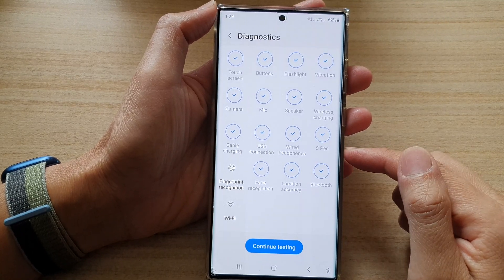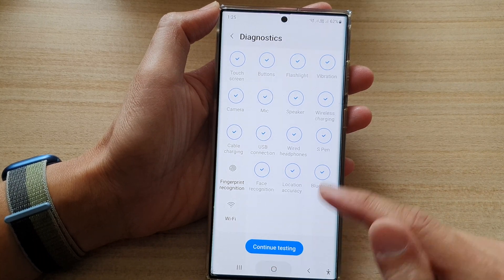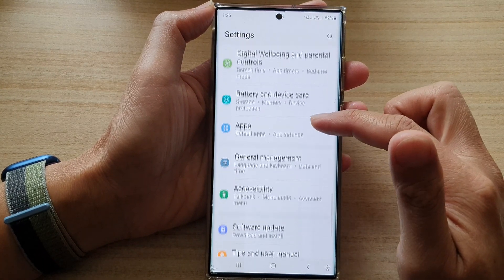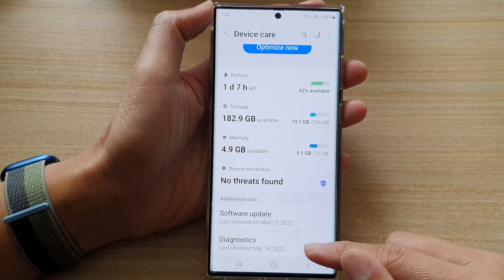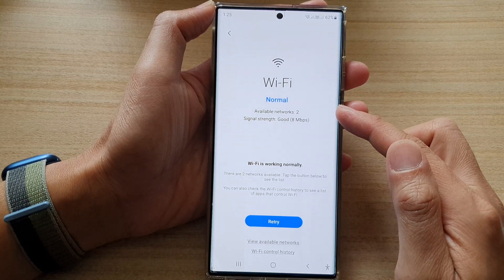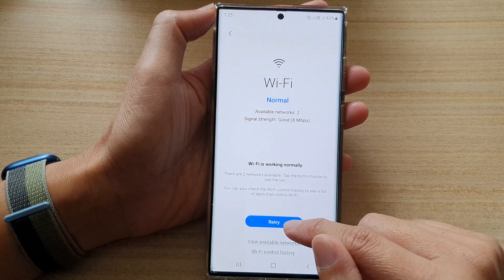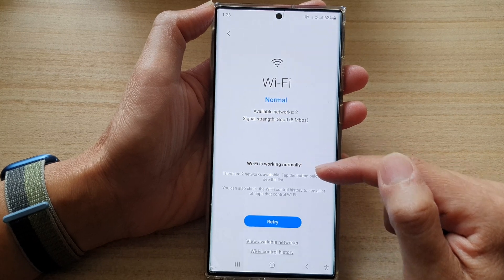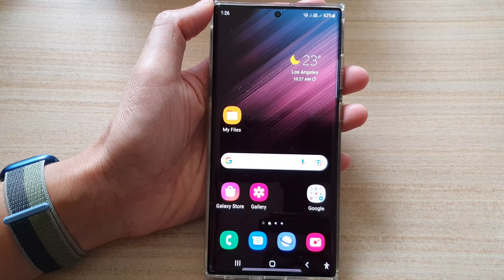Galaxy S22/S22+/Ultra: How to Test WiFi Hardware For Faults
Learn how you can test WiFi hardware for faults on the Samsung Galaxy S22 / S22+ / S22 Ultra.